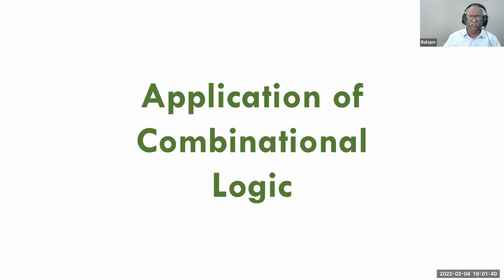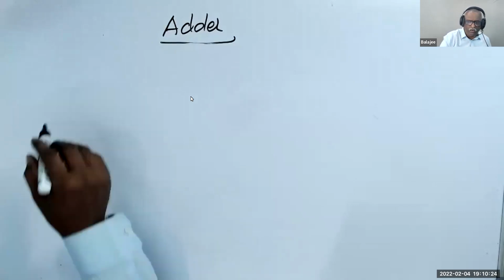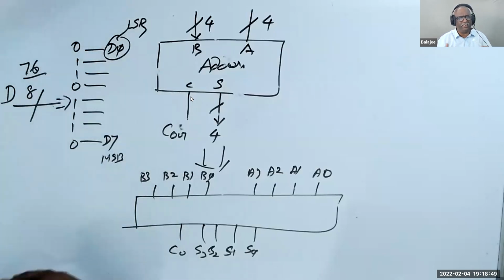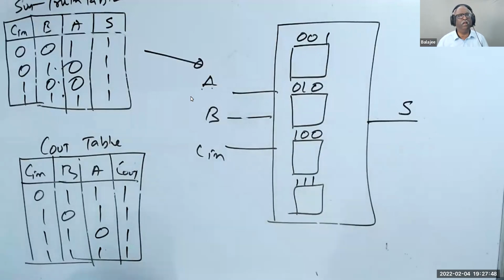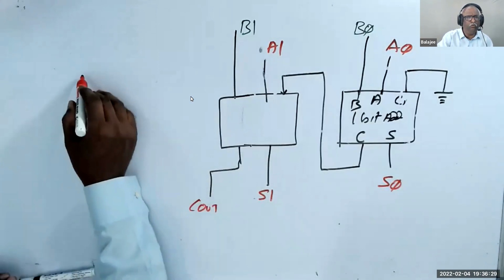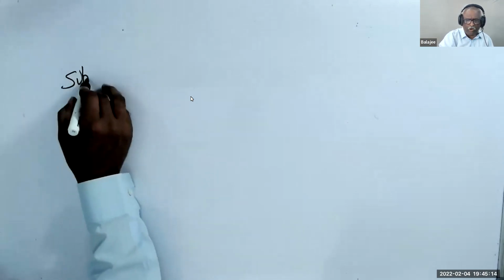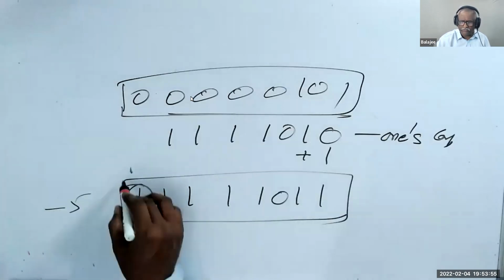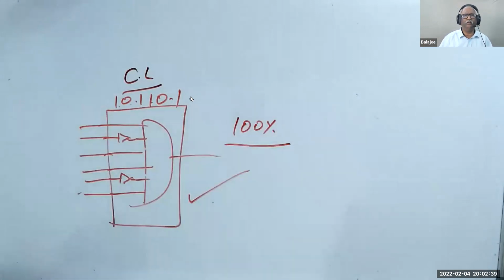Combinational Logic (Part 2) | Week 4 Session 3